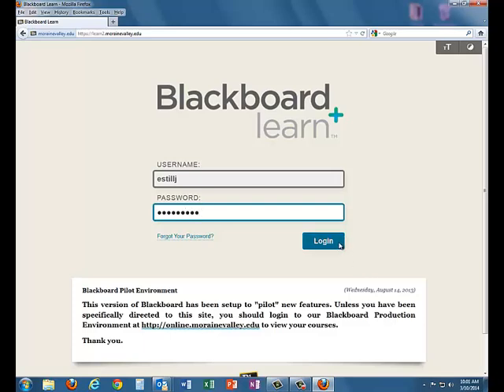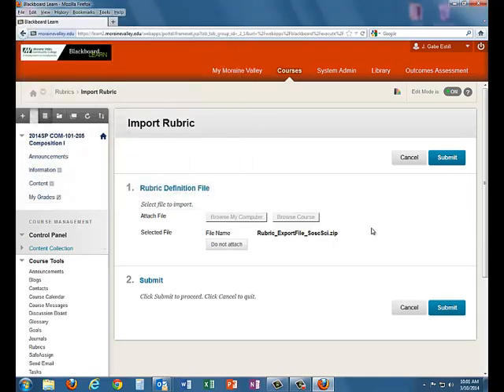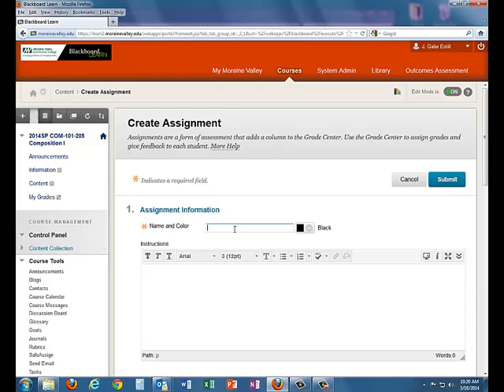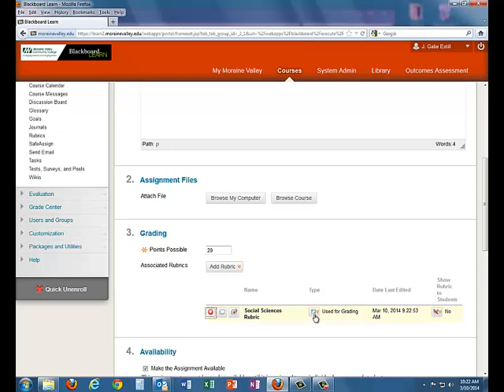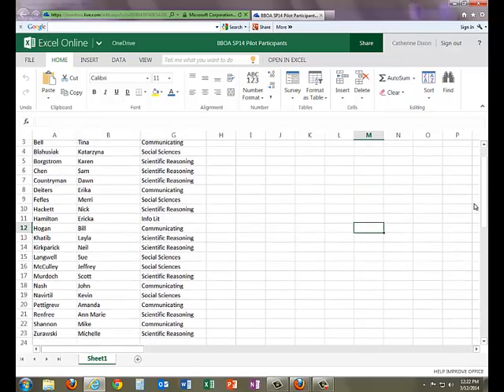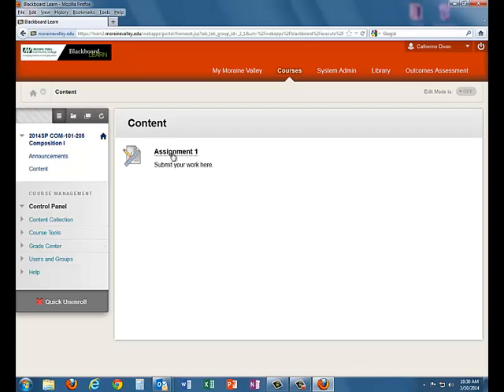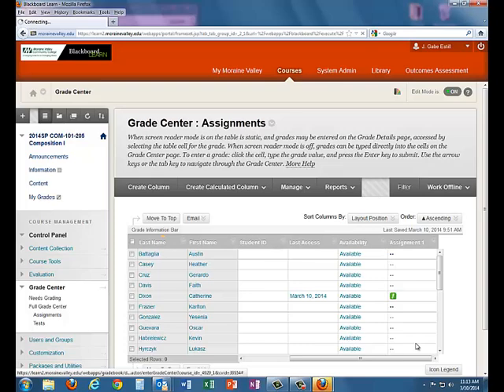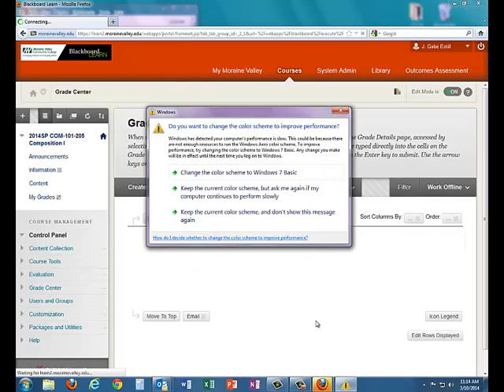Blackboard Outcomes Assessment Training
This is a tutorial for use with Blackboard Outcomes Assessment's spring 2014 pilot project.